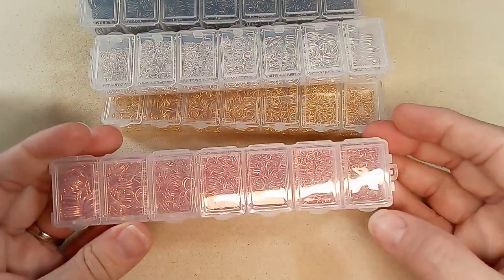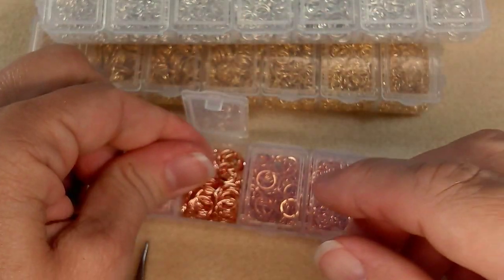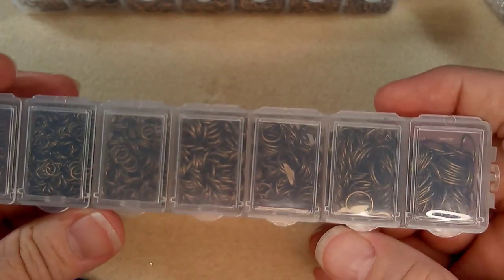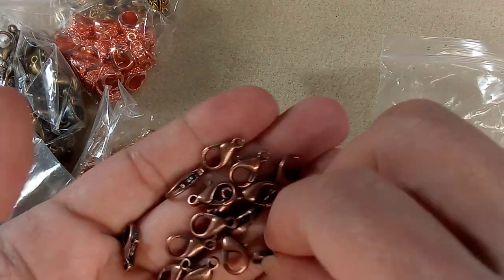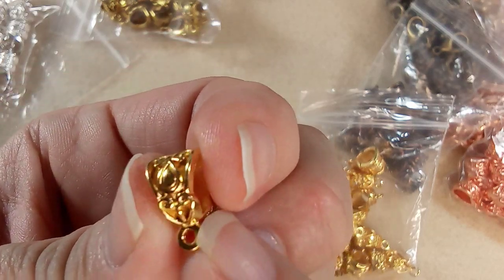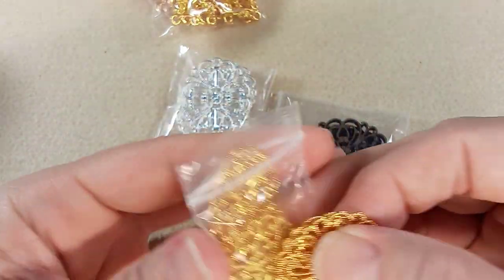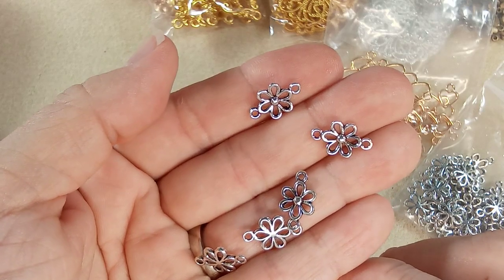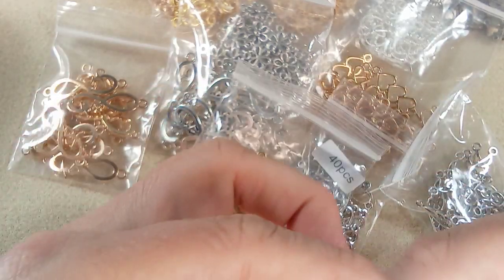AliExpress Haul 🤓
20pcs 28x5mm Angel Wings Charms Connector
40pcs 19x13mm KC Gold Color Honeycomb Connector Charms
One Set Box 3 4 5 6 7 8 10mm 8 Colors Open Jump Rings Split Rings